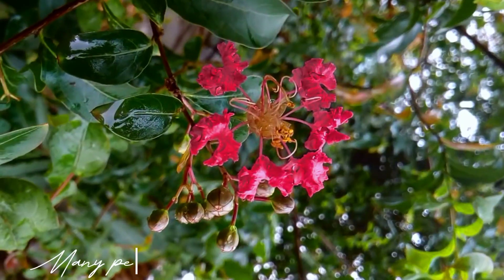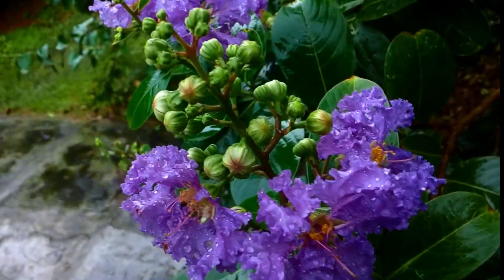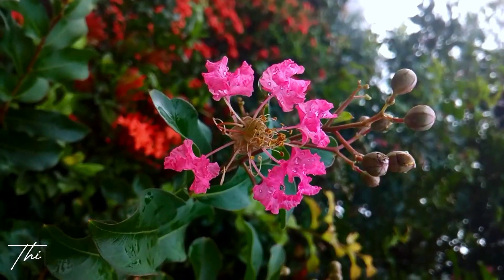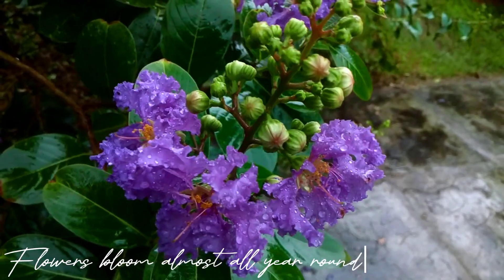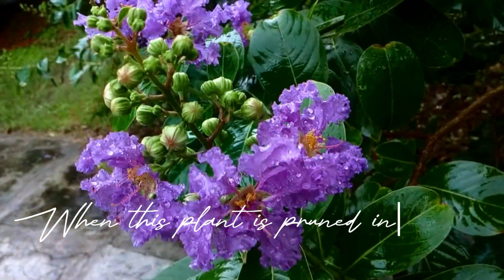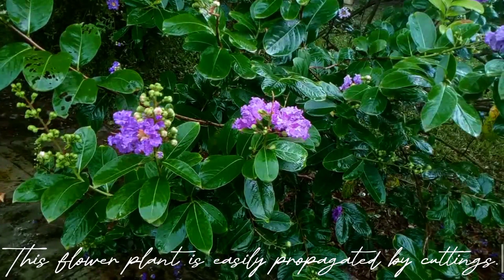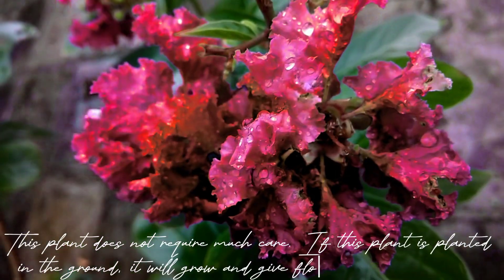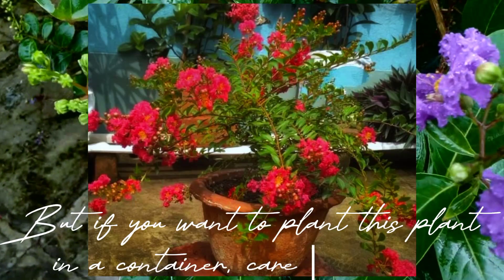Furush Flower Care, Propagation | Pride Of India, Jarul Ful, ফুরুস ফুল, জারুল ফুল, Cherry Flower.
This beautiful flowering plant name is furush, crepe myrtle. Furush plant propagation. Furush flower plant growing tips. Furush flower plant care in pot. How to grow Furush flower plant from cutting. Flower plant from cutting. Fertilizer for jarul, furush flower plant. How to grow jarul, furush flower in pot. Homemade fertilizer for all flowering plant. How to make natural liquid fertilizer for flowering plants. Purple flower garden. Best flower plants to grow at home. Gardening ideas for home. Apartment balcony garden designing with flowering plant. Permanent  hardy purple flowering plant. Balcony garden ideas with plastic bottles. Flowering plant propagation by cutting. Very easy to grow flowering plant. Easiest way to grow furush flower plant from cutting in pot. Best flowering plant for balcony garden. How to grow and care beautiful purple flowering plant. Best flower plant for hanging basket. All year flowering plant. Low maintenance flowering plant. Most beautiful flowering plant for backyard garden. Permanent flowering plant. Best flower plant for pot. Grow colourful flower plant in plastic bottle. How to grow flower plant in pot. Best flowering plant for roof garden. Flower Garden. Flower tree. Flower that bloom round the year. Fast growing flowering plant. Purple color flower plant for garden.
ফুরুস ফুল, জারুল ফুল, Cherry Flower. Furush ful, Crape Myrtle, Purple flower, Pride of India, jarul ful,